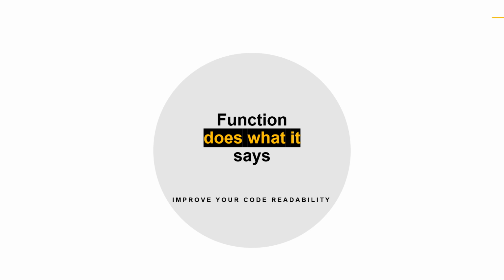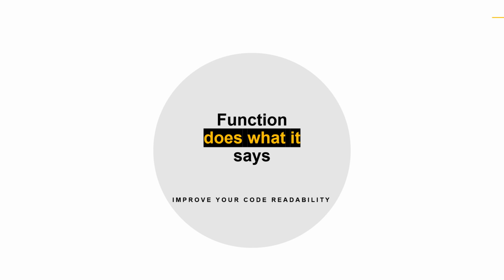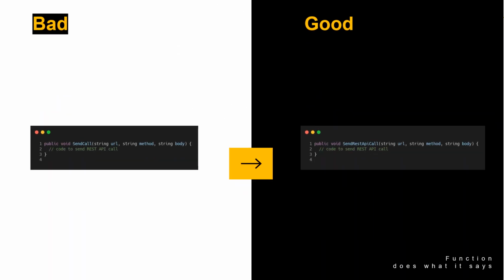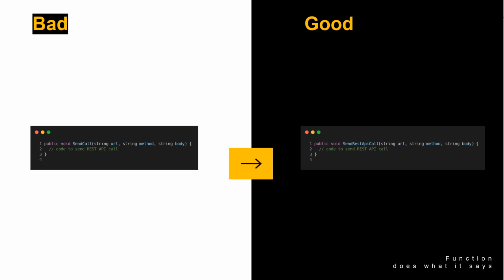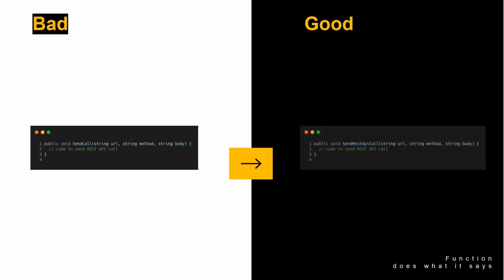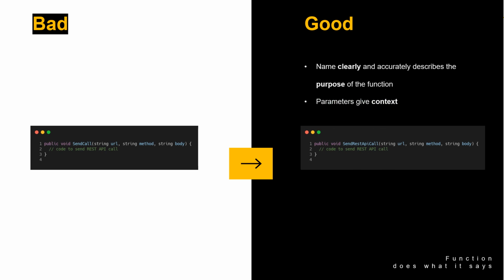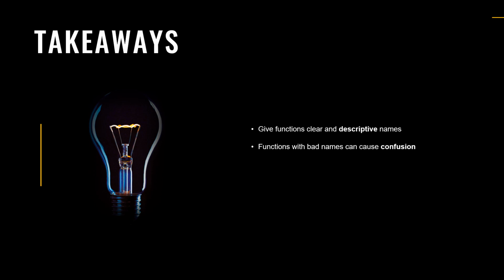Clean Code 101: A Function Should Do What It Says in C#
In this video, we'll discuss why it's important for a function to do what it says it does in C#. We'll cover the benefits of writing clear, concise, and accurate function names, as well as the potential problems that can arise when functions do not live up to their names. We'll also explore some strategies for ensuring that functions are designed to do what they say they do. By the end of this video, you'll have a better understanding of why clear function names are essential for writing high-quality code in C#.